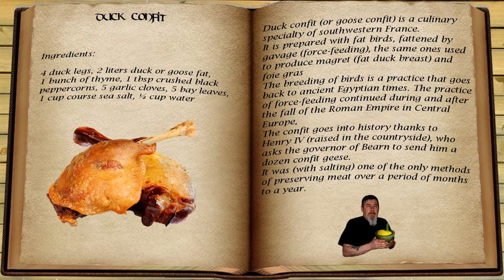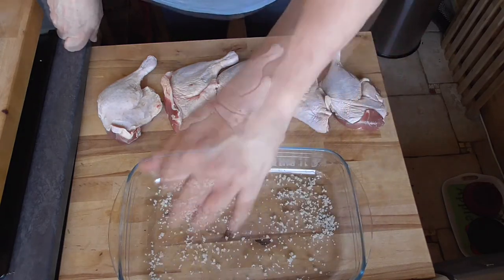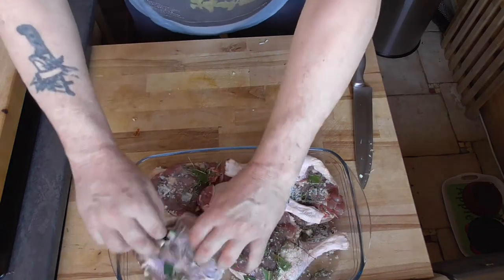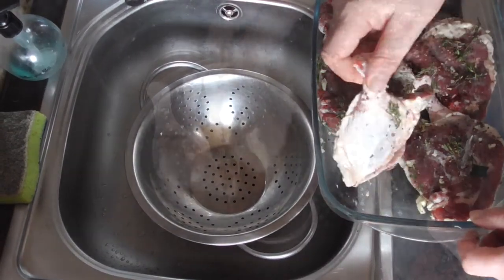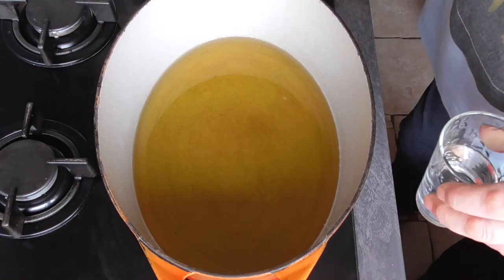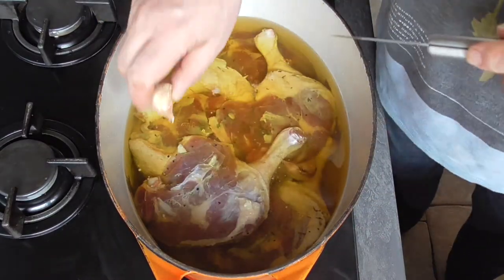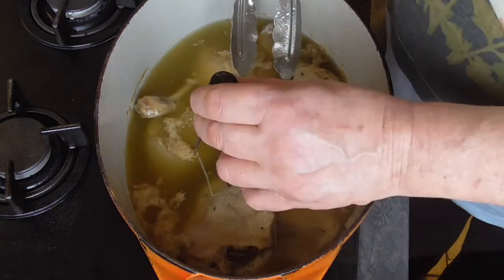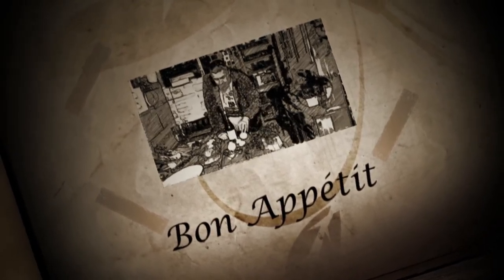Duck Confit | French Bistro Recipe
Duck confit (or goose confit) is a culinary specialty of southwestern France.
It is prepared with fat birds, fattened by gavage (force-feeding), the same ones used to produce magret (fat duck breast) and foie gras
The breeding of birds is a practice that goes back to ancient Egyptian times. The practice of force-feeding continued during and after the fall of the Roman Empire in Central Europe,
The confit goes into history thanks to Henry IV (raised in the countryside), who asks the governor of Bearn to send him a dozen confit geese.
It was (with salting) one of the only methods of preserving meat over a period of months to a year.

Ingredients:
4 duck legs, 2 liters duck or goose fat, 1 bunch of thyme, 1 tbsp crushed black peppercorns, 5 garlic cloves, 5 bay leaves, 1 cup course sea salt, ½ cup water

YouTube Free music library:
On My Way Home: The 126ers